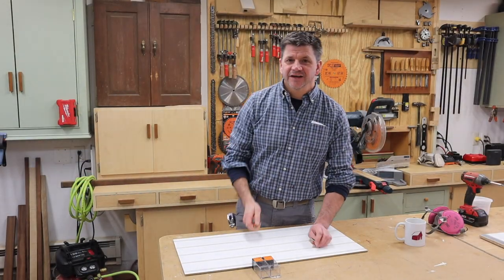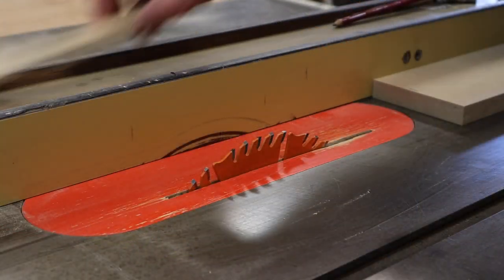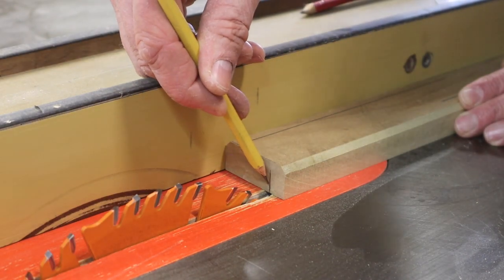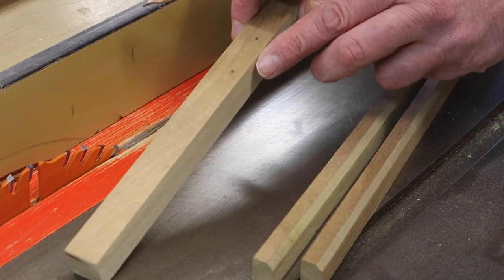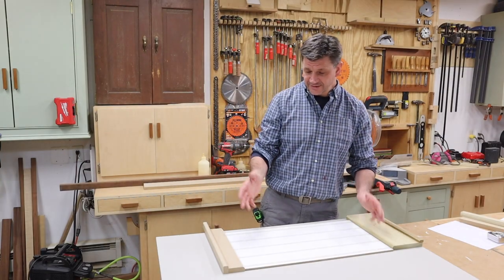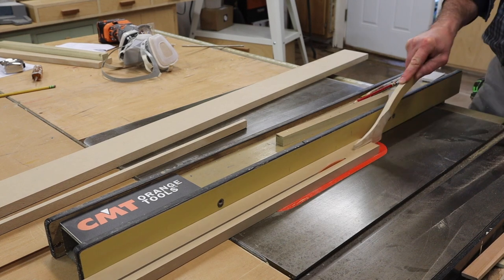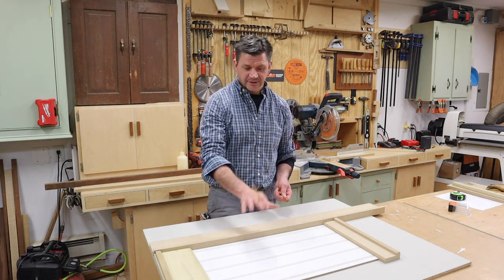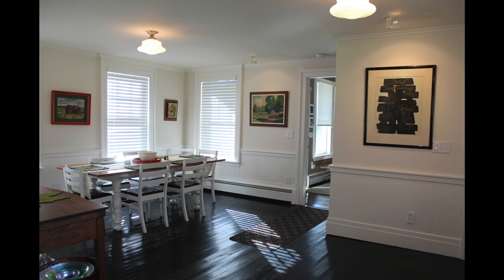My Two Must Have Router Bits for Classic Wainscot Chair Rail Design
When making classic wainscot chair rail, there are two router bits that I use almost every time.  The first is a small chamfer bit and the the other is a small round over bit.  I’ve used these two bits for the last 10 or 15 years to make what I consider a classic chair rail bead board or wainscot design.  In this video, I explain how I make the moldings using standard 1″ x  material available at your local lumberyard or home store.

Sign up to receive the FREE Design Plans for these moldings

Here are the two CMT router bits I use for this molding design:

CMT Chamfer Bit
CMT Roundover Bit

See the before and after photos of my Vermont kitchen renovation where I used these molding designs